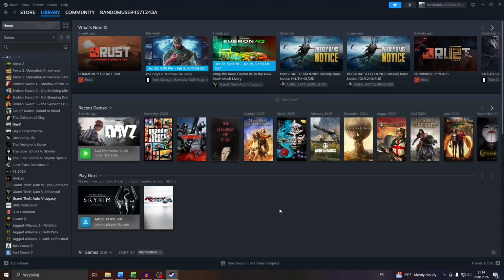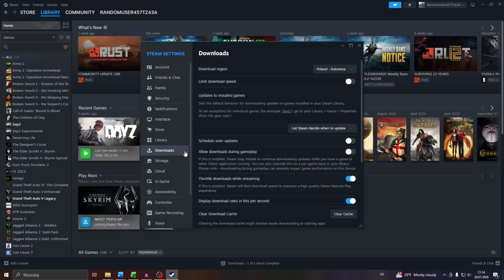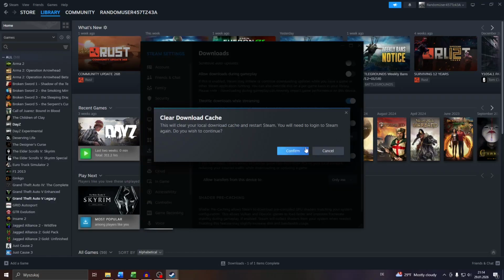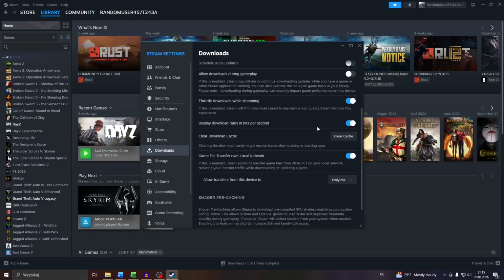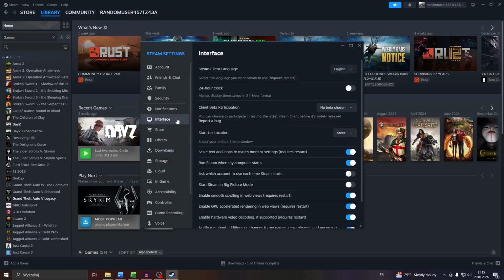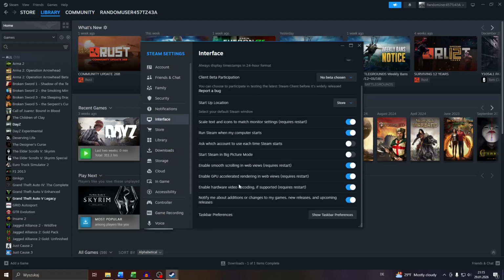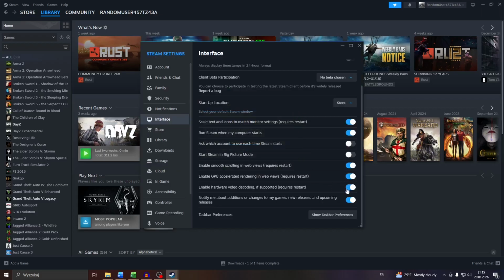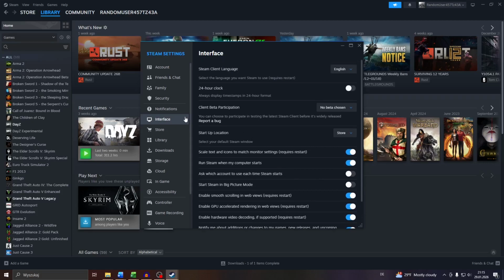How to Fix Black Screen in Steam App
Learn how to fix the black screen issue in the Steam app using simple display and system adjustments.